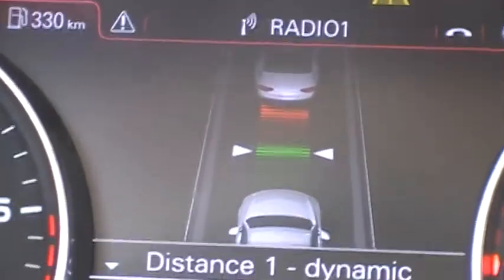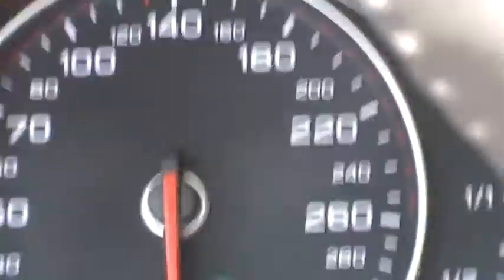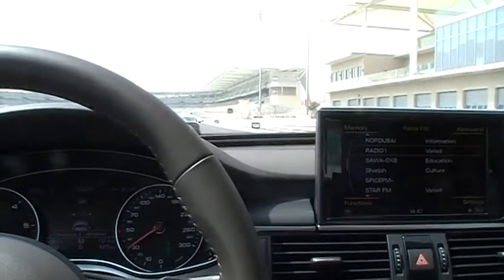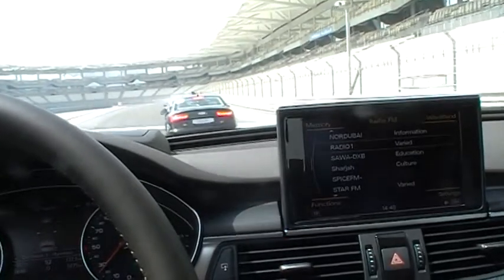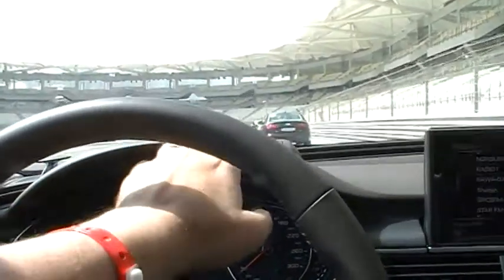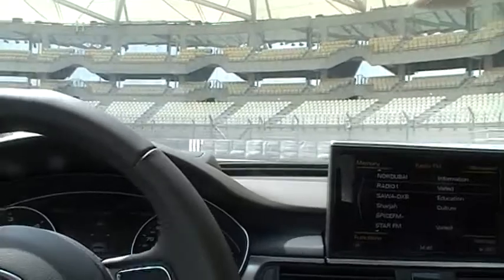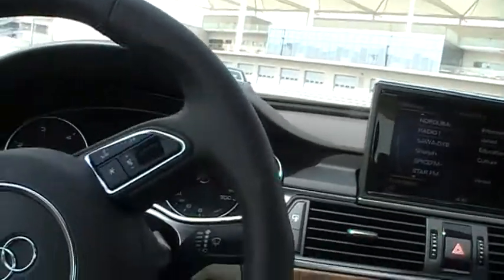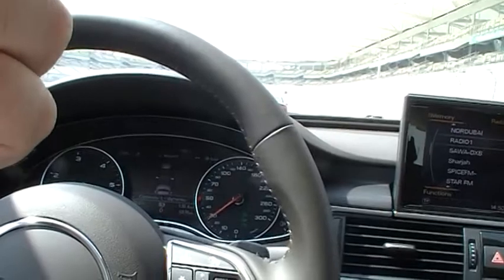Hasan Kutbi Attending Audi new A6 Test Drive in Abu Dhabi Yas Marina 34